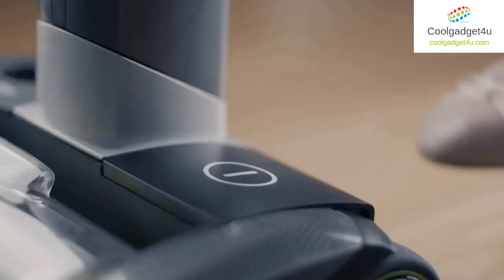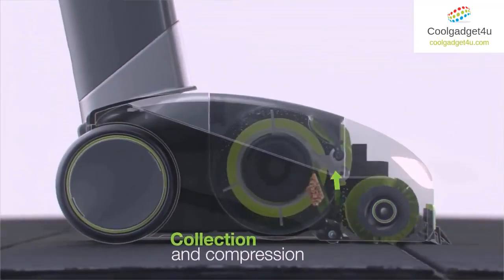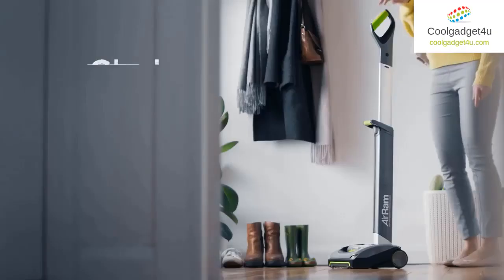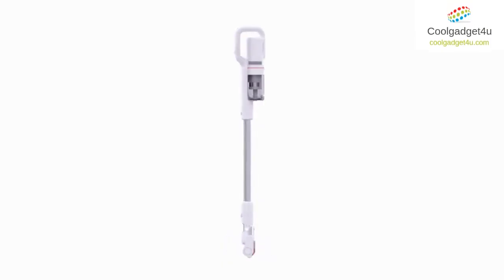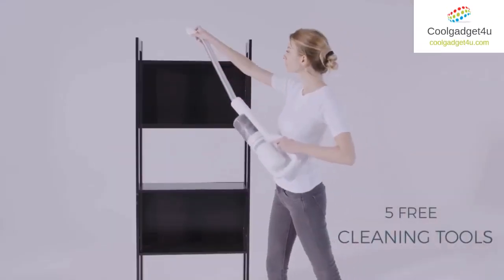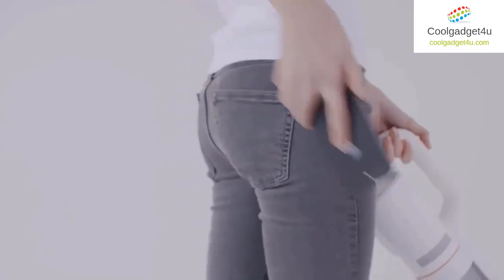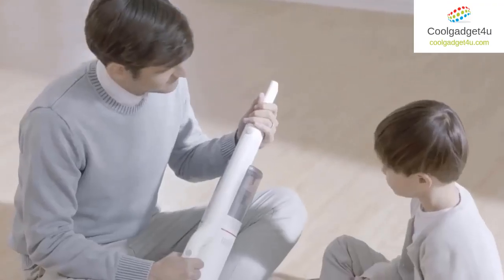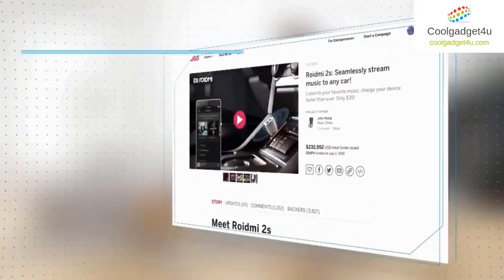Top 5 Best Cordless Vacuum Cleaner 2019 | Amazing Cordless Handheld Vacuum You Should Buy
Coolgadget4u is a channel for reviewing about the new cool product in amazon.
🛒 Shop On Amazon 🛒
[1] Dirt Devil 360 Reach
[2] Roidmi F8 [Most Powerful & Lightweight Vacuum]
[3] Gtech AirRam
[4] Dyson V8 Absolute [Best High-End Cordless Vacuum]
[5] Dyson V10 Cyclone

best cordless stick vacuum
cordless vacuum cleaners
best stick vacuum
best handheld vacuum
wireless vacuum cleaner
best cordless vacuum for hardwood floors